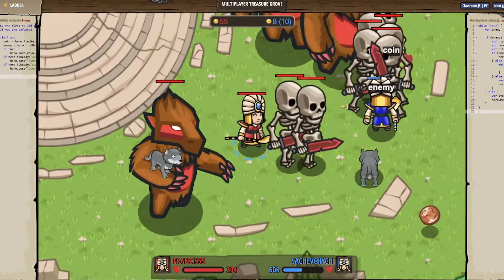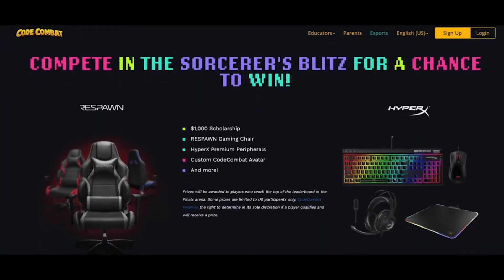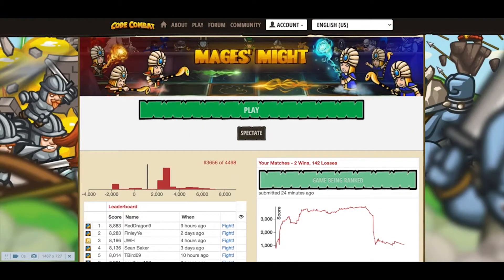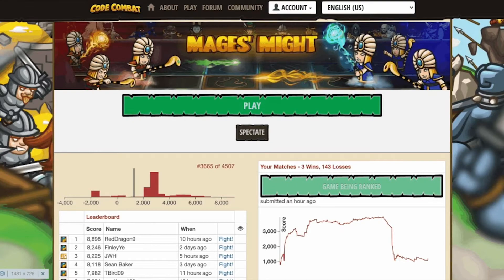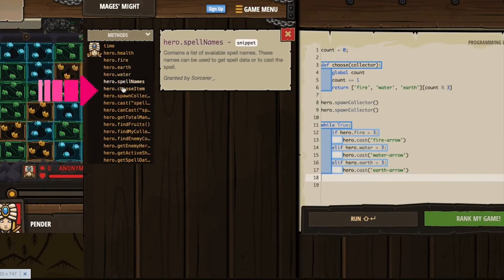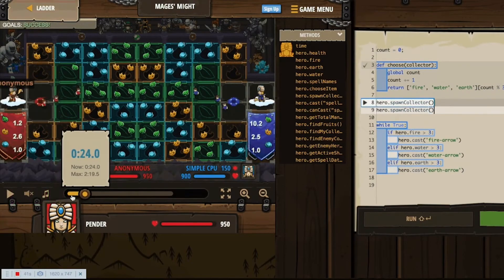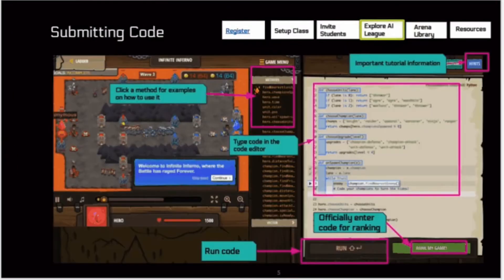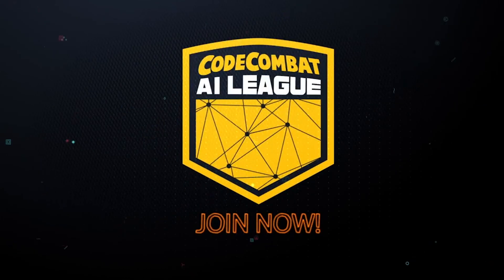CodeCombat AI League - Getting Started Guide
Quick walkthrough of the UI for playing in the CodeCombat AI League.